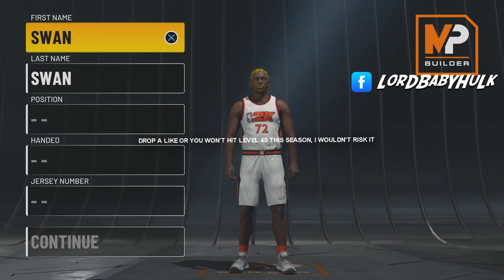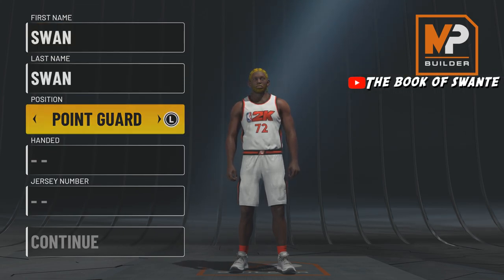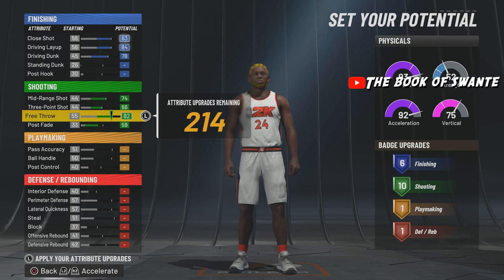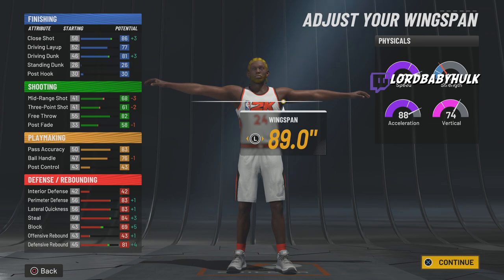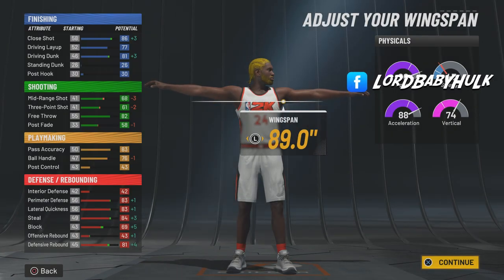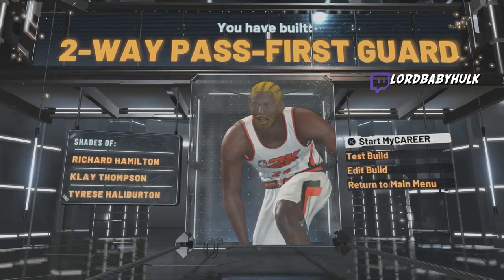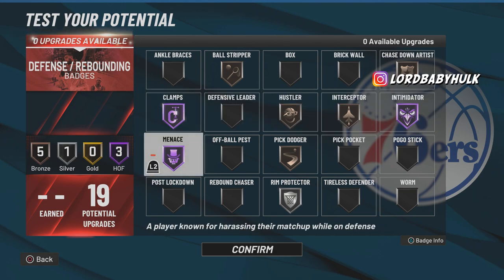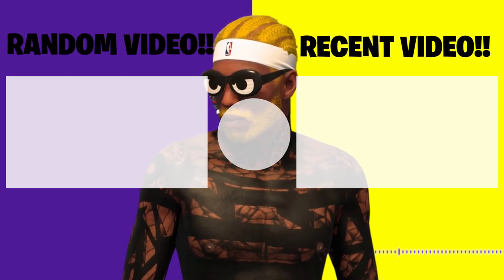Speed GLITCHING 6'7 NEW BEST 2-WAY PASS-FIRST GUARD BUILD NBA 2K22 👿 BEST LEBRON JAMES BUILD NBA2K22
How to make the best 2-WAY PASS-FIRST GUARD build on nba 2k22. How to make the best LEBRON JAMES build in nba 2k22.

Nba 2k18, nba 2k18 gameplay, nba2k18 gameplay, nba2k18 dunks, nba2k18 park
, solluminati sunset, shooteveryone chris smoove park, i have the best dribble moves in nba 2k18, jump shot, custom, i have the best jumpshot in nba 2k18 that it will make you wet, how to, greenlights in nba 2k18 mypark, prettyboyfredo exposed, Free LSK, clout machine, prettyboyfredo fake pranks, patch 7, mt. dew tourney, i have the best player builds in nba 2k18, nba 2k18 best player build for slasher, nba 2k18 best player build for sharpshooter, nba 2k18 best speedboosting player